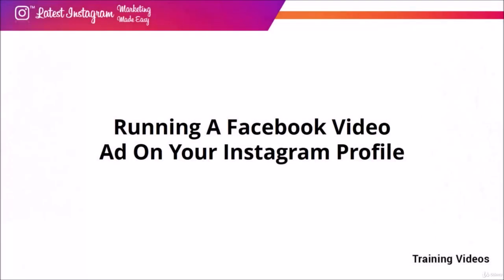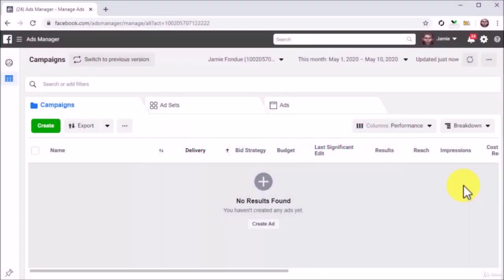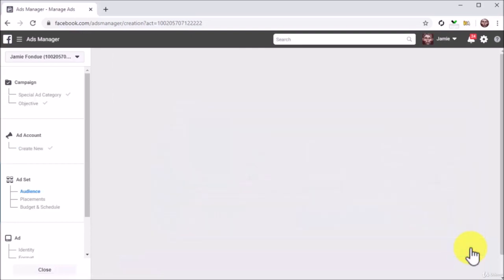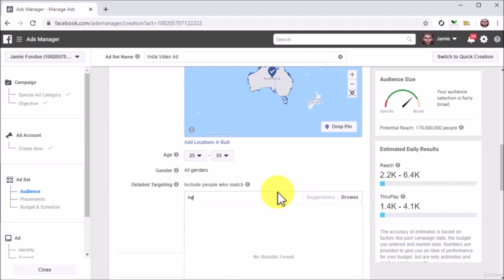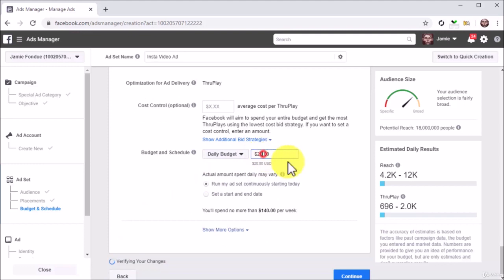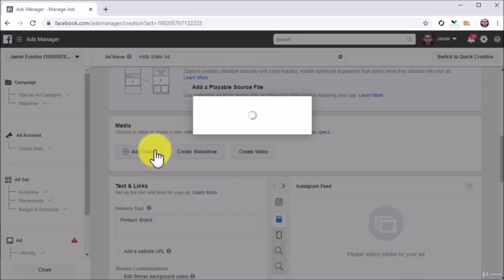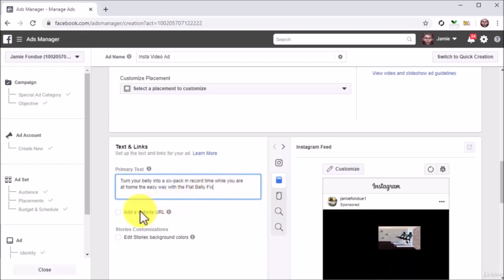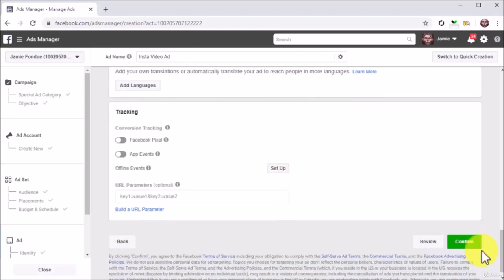10 Running A Facebook Video Ad On Your Instagram Profile